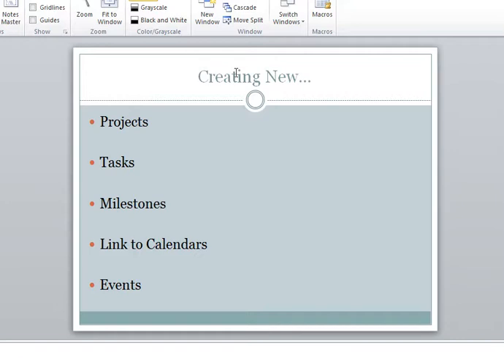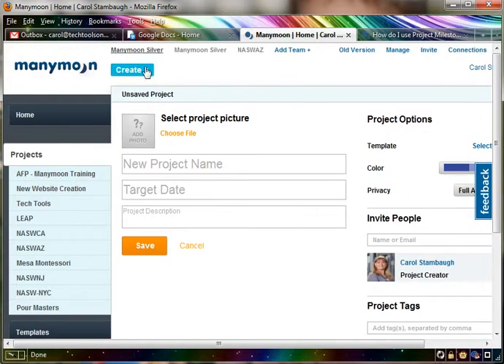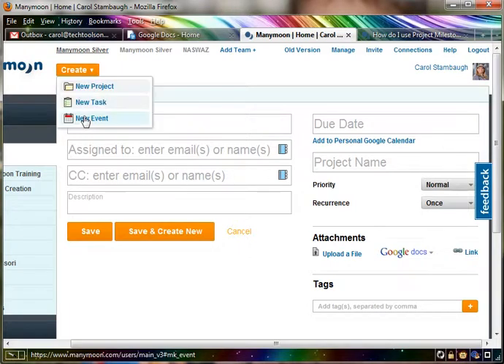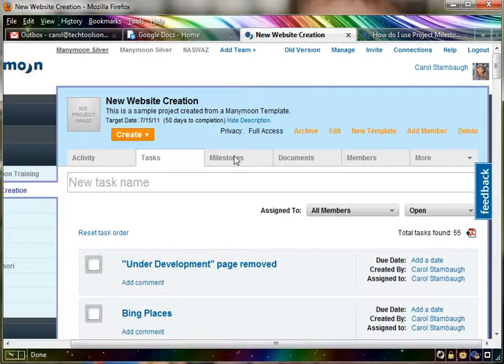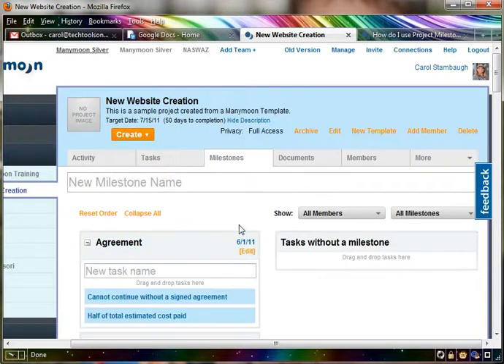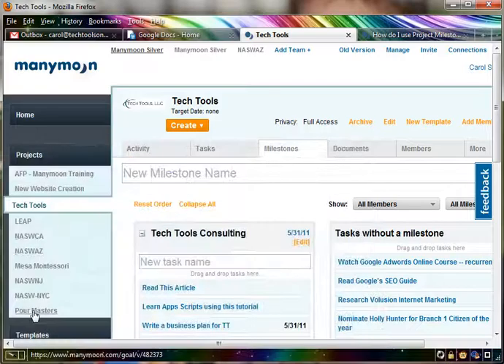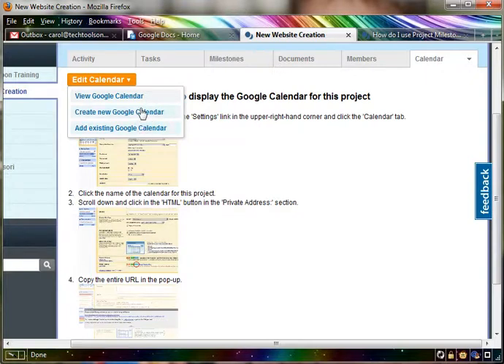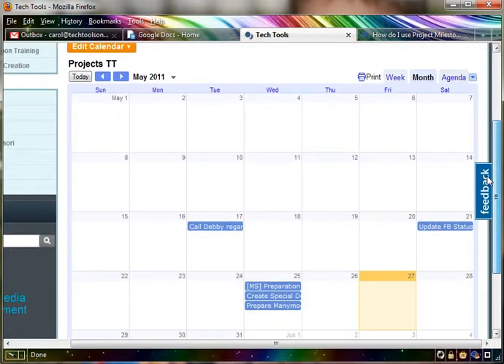Manymoon Tutorial Part 2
This tutorial shows the different functions of a project and how to create a new project and task.